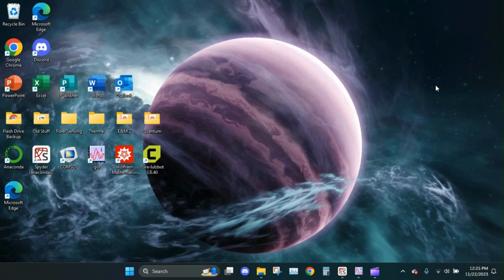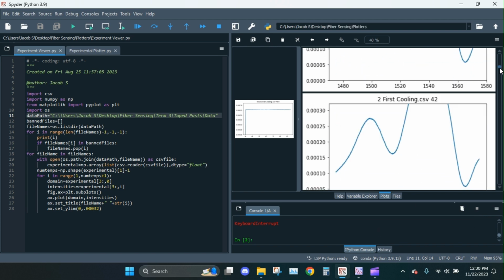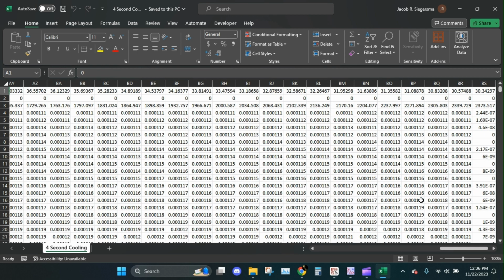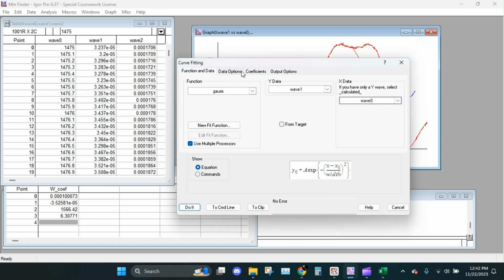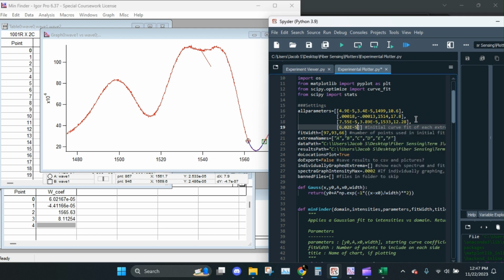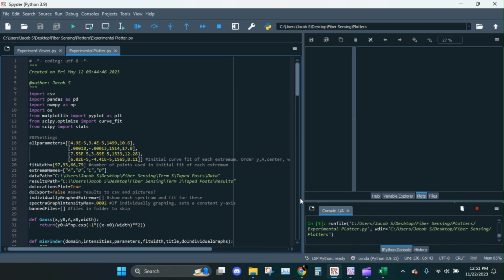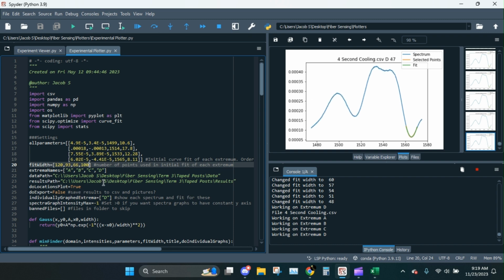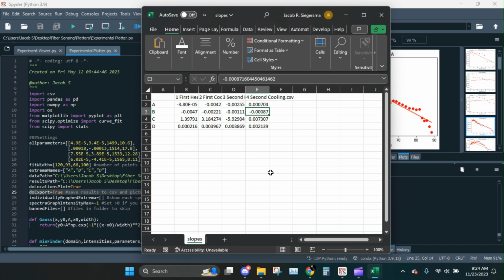Peak Tracking Analysis Tutorial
How to use my Python code to view and track spectrum peaks over experiments. Recorded as I analyzed an experiment myself, we see good examples of troubleshooting.